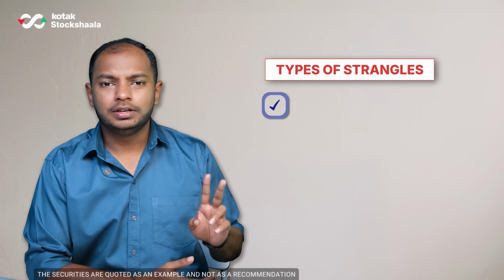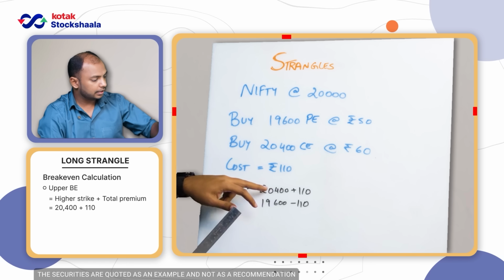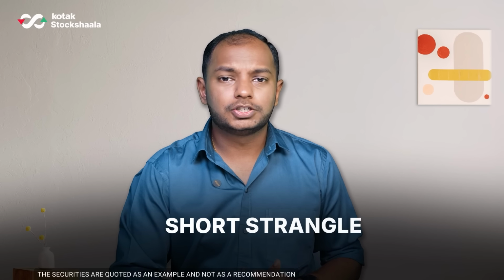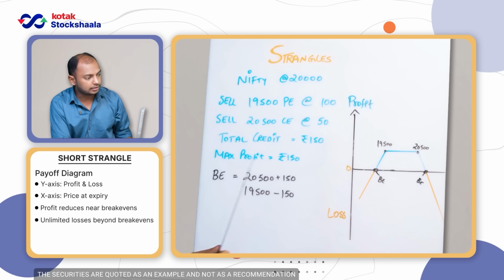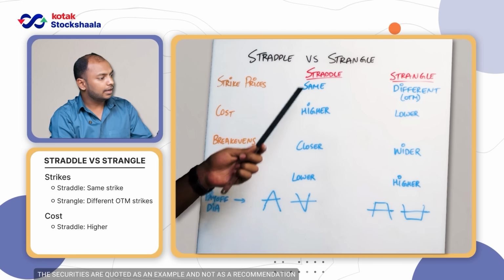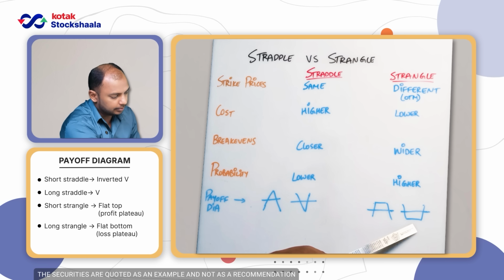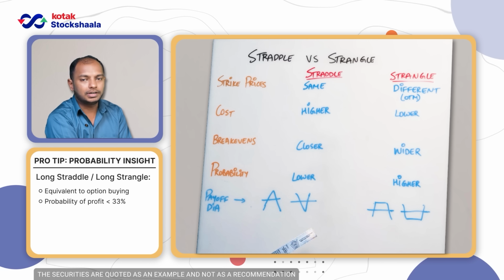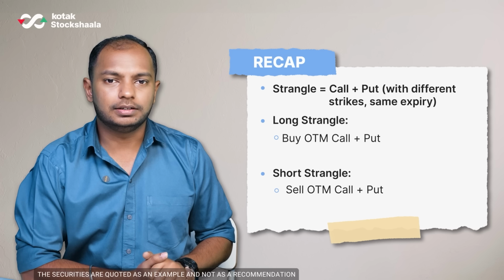How to Trade Strangles: High Probability Option Strategies Explained!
Are you confused between a Strangle and a Straddle? 🤔

In this video, Pranav VK , an NISM Trader and trainer, breaks down the mechanics of Long and Short Strangles to help you trade with more "room for error."
Whether you are expecting a massive market breakout or a quiet range-bound week, understanding these strategies is a game-changer for your portfolio! 🎯

What you will learn:

✅ The fundamental difference between Straddles and Strangles.
✅ How to set up a Long Strangle for unlimited profit 📈.
✅ The secret to earning from Theta Decay using Short Strangles ⏳.
✅ Pro-tips on IV (Implied Volatility) and Probability of Profit.

Don't let market volatility catch you off guard.
Watch till the end for a pro-tip on why "cheaper" isn't always better! 💡

Timestamps
0:00 🏁 Intro: Straddles vs. Strangles
0:47 🔍 What is a Strangle? (The Basics) 📖
1:29 📈 Long Strangle: Betting on BIG Moves
2:28 📊 Long Strangle Payoff Diagram & Break-evens
3:21 📉 Short Strangle: The Range-Bound Play
3:52 📉 Short Strangle Payoff & Unlimited Risk Warning ⚠️
4:30 ⚖️ Straddle vs. Strangle: A Side-by-Side Comparison
6:40 💡 Pro-Tip: Probability of Profit (POP) Explained
7:15 📅 When to use Long vs. Short Strangles?
7:49 📝 Summary & What's Next: Iron Condors! 🦅